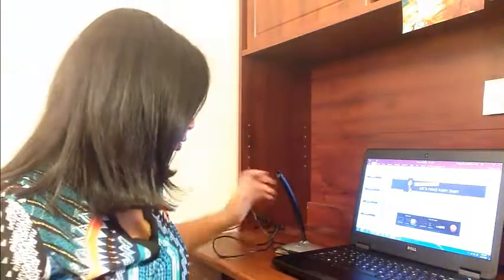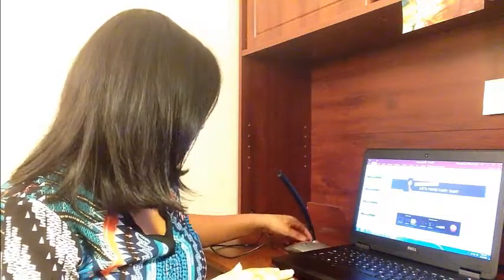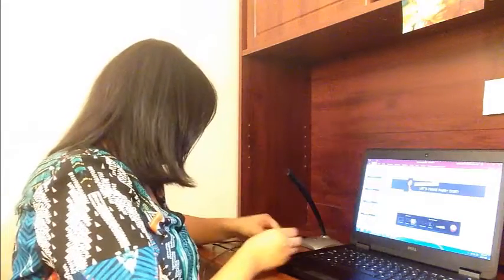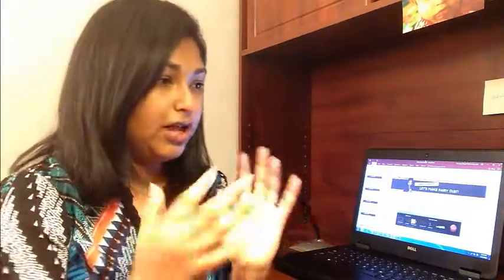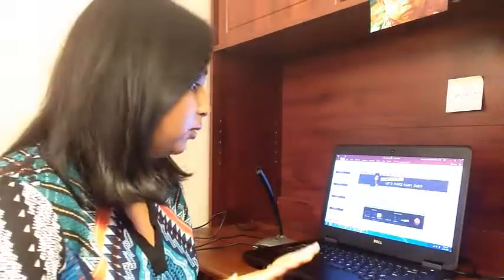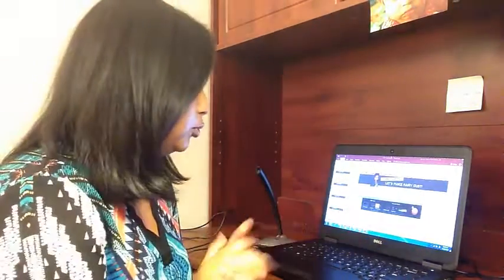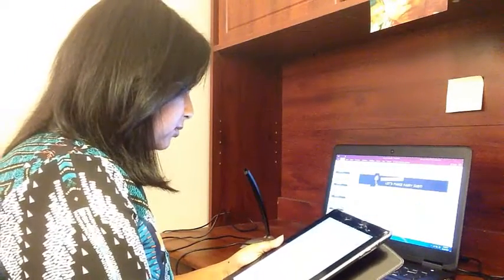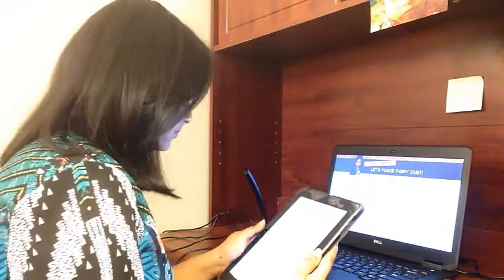NINJA AFFILIATE BLOGER - 5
Why did I decide to share my NINJA tricks with you? Look, life is just too short and I truly understand that now.

That is why I have decided to share my NINJA tricks with you.

So that you too can focus on things that are important to you.